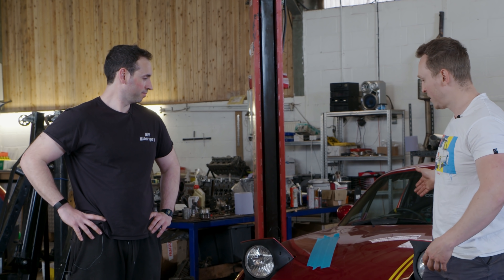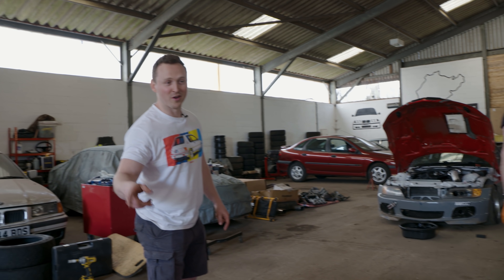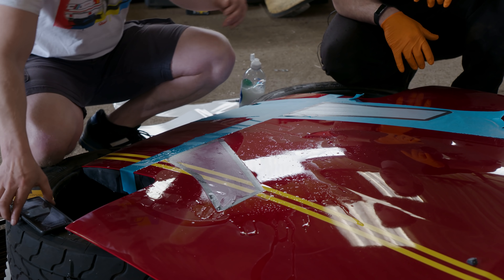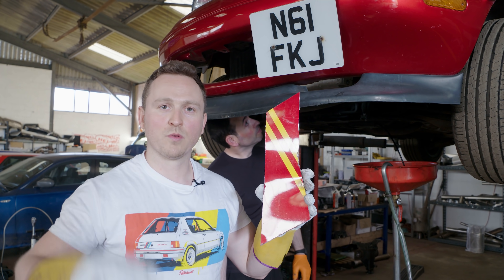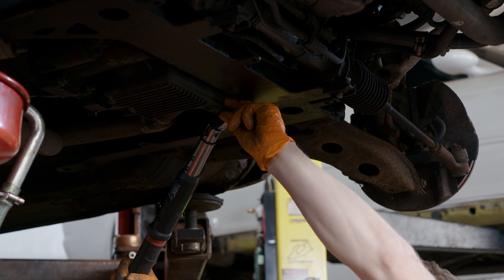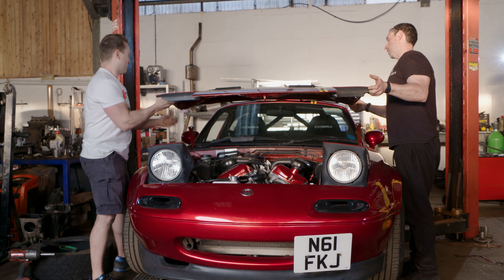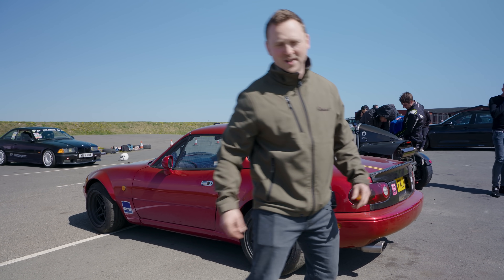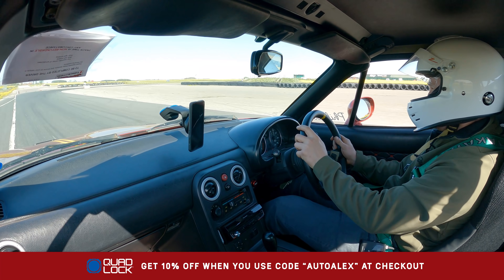I Ruined My £5000 Paint Job With An Angle Grinder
Welcome back to Autoalex Cars. This week, I savage Phil's bonnet with an angle grinder, do a LONG overdue oil change and take Phil out on track for a lot of limiter bashing!